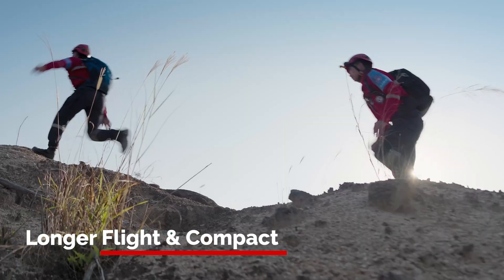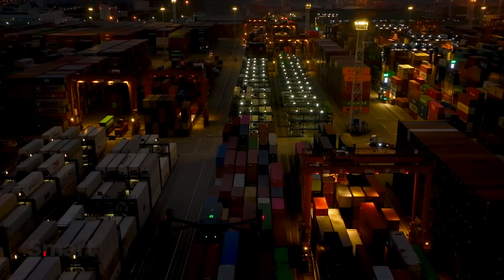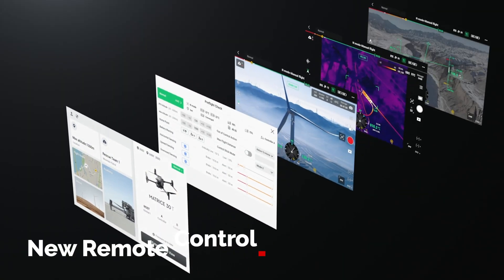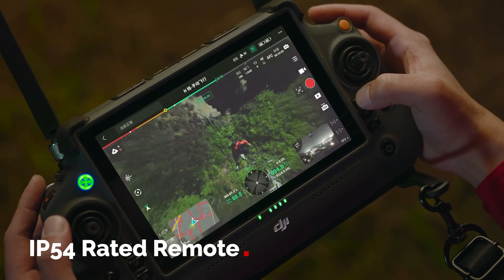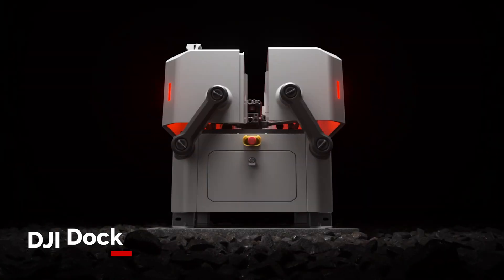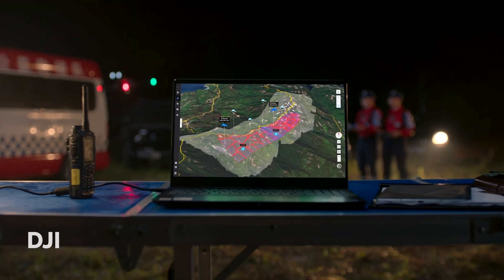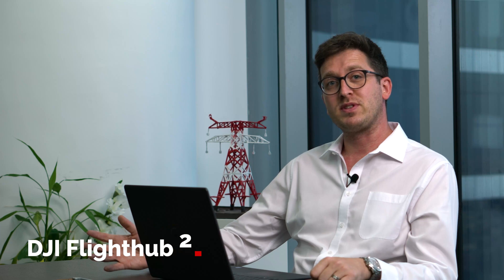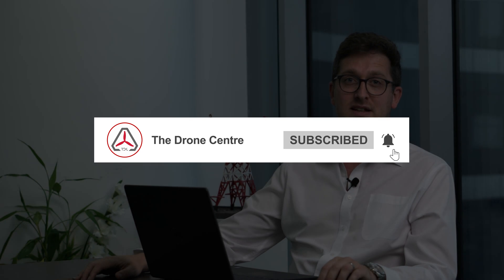DJI Enterprise M30: As powerful as M300 yet as compact as Mavic 2 Series?!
The new DJI Enterprise's flagship we were waiting for with bated breath was launched this week. We were starstruck, to say the least! 🤩

With the latest addition of the M30 to the DJI Matrice family, we knew you'd had some questions. So we sat down with our in-house drone veteran Scott Henderson to let you know what we think about the new M30 series and the DJI Dock.